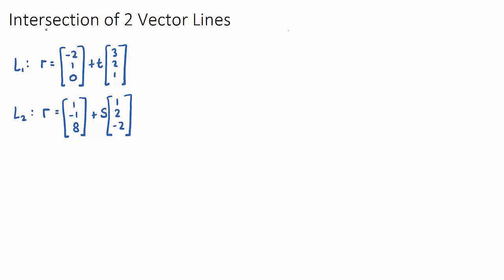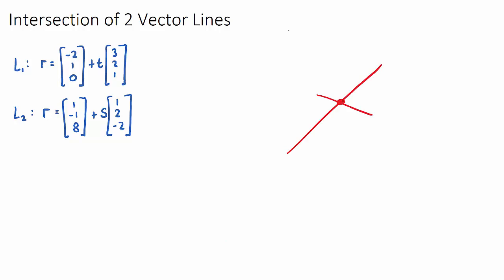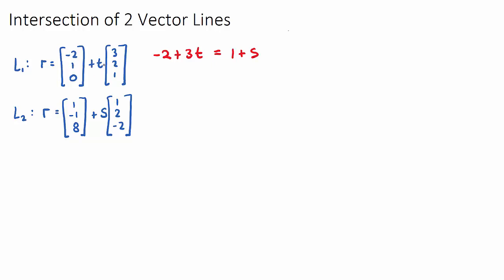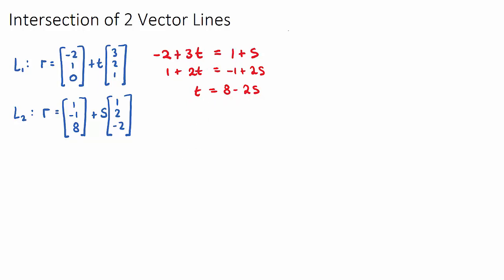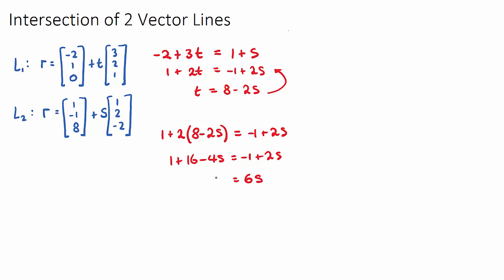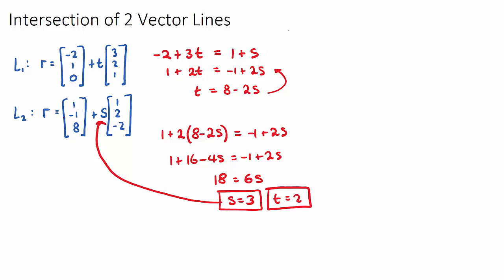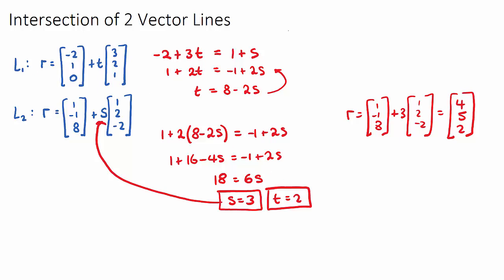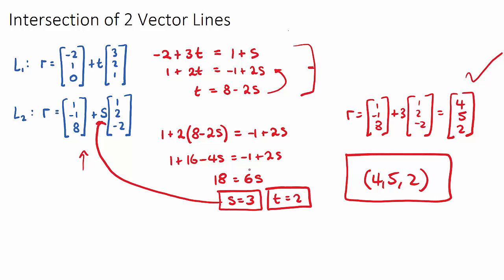Intersection of 2 Vector Lines (IB Maths HL)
This video explores the intersection of 2 vector lines, a key exam concept found in IB Maths HL Topic 4, Vectors.